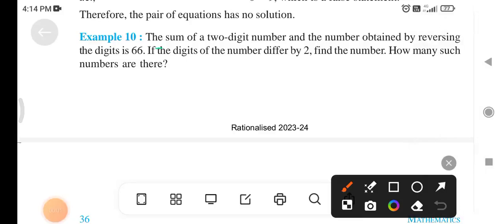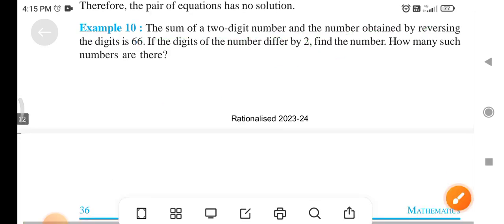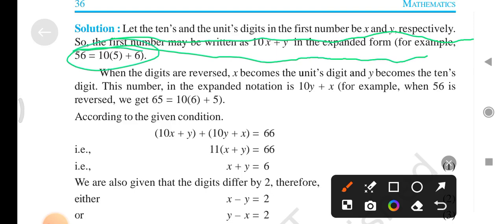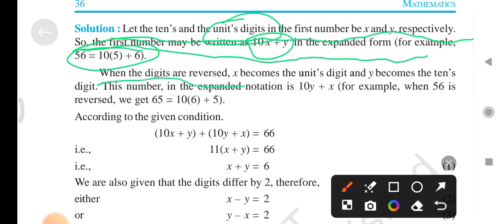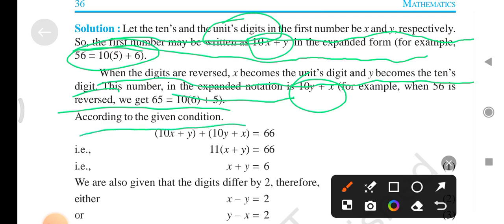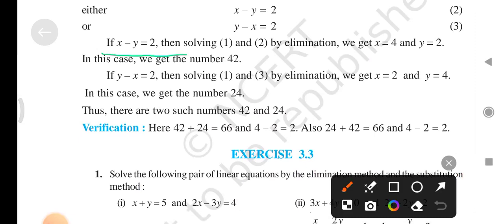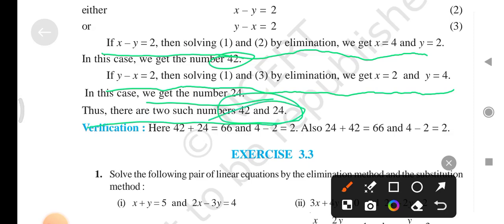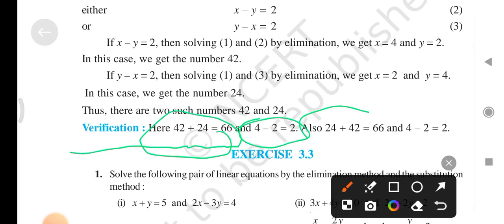pair of linear equations